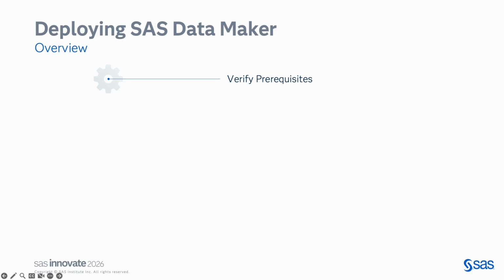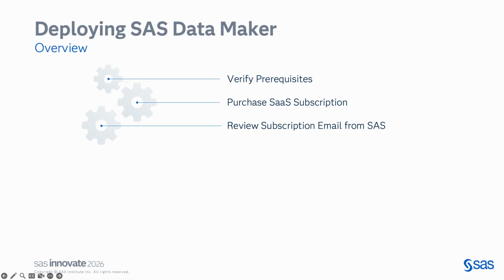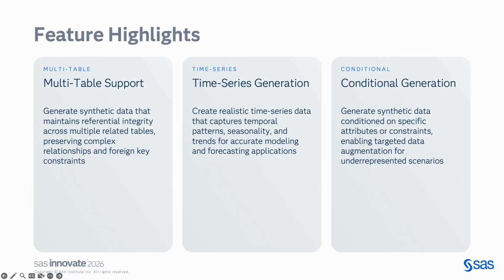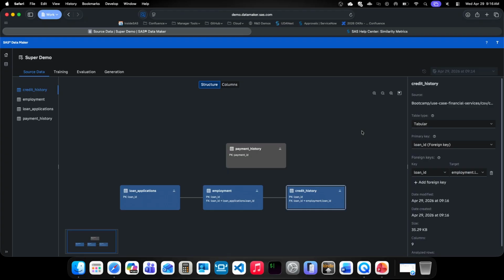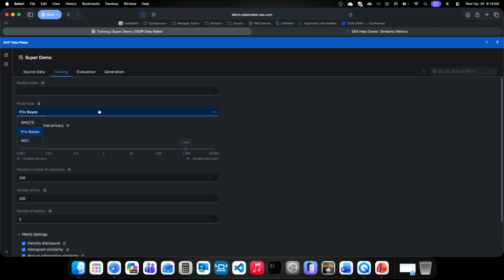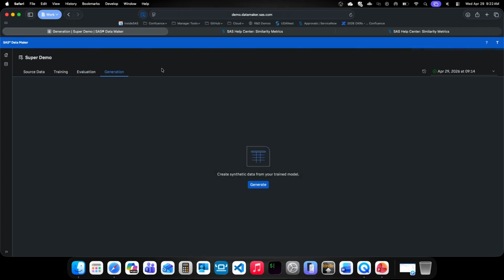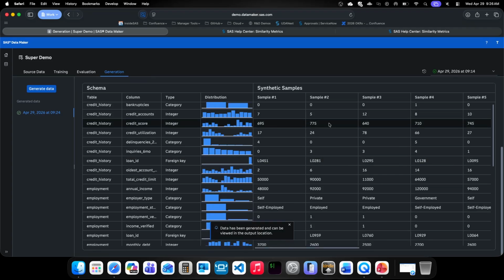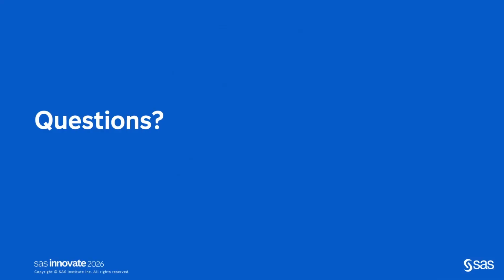Discover SAS Data Maker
Data privacy and limited access to quality datasets often slow AI and analytics projects. SAS® Data Maker solves this by generating realistic synthetic data that preserves statistical properties without exposing sensitive information. In this Super Demo, explore new features like multi-table support and advanced generation methods. See how the intuitive interface and built-in evaluation metrics help you innovate faster, test workflows, and develop models responsibly.